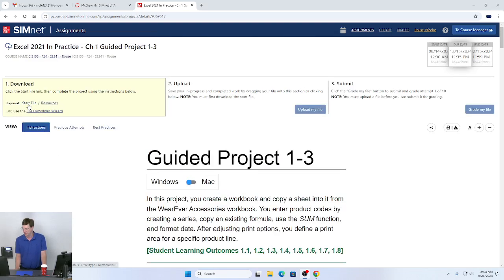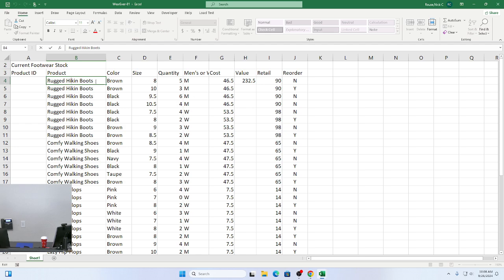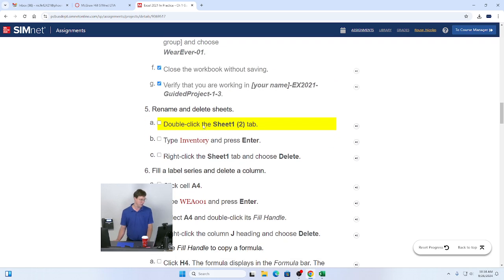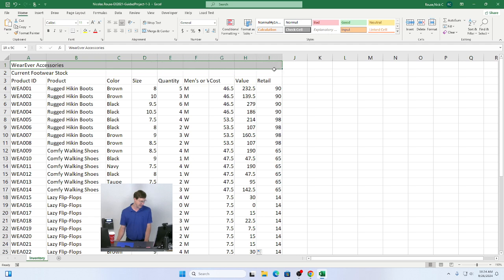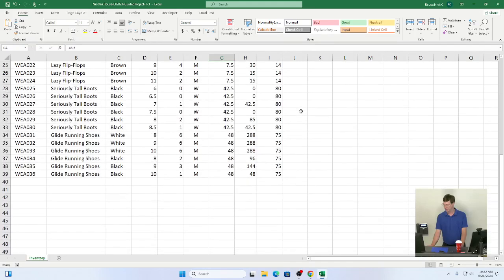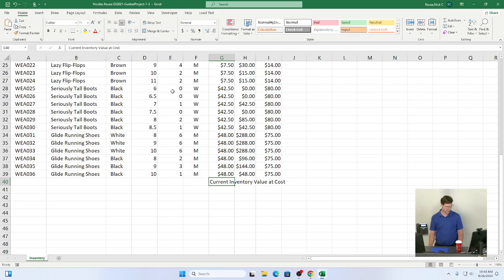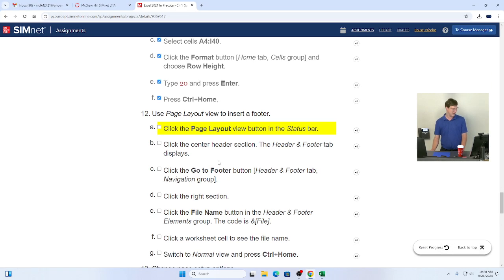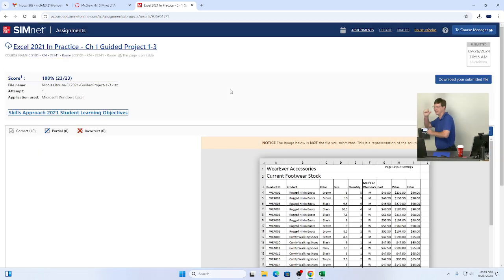CIS105: 9/26/24: SIMnet Excel Guided Project 1-3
Nick Rouse shows the class some selecting skills, along with going over the project in Excel.